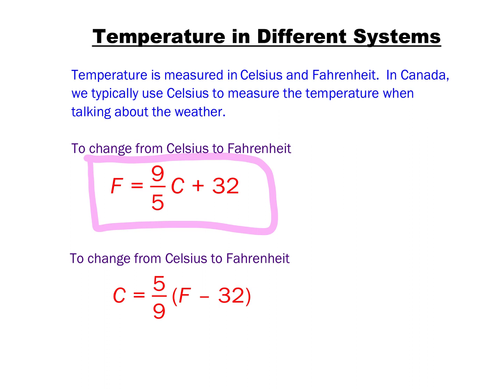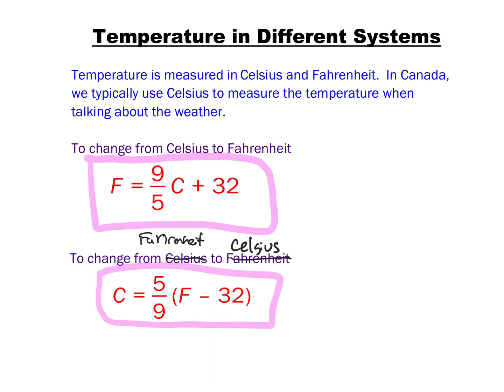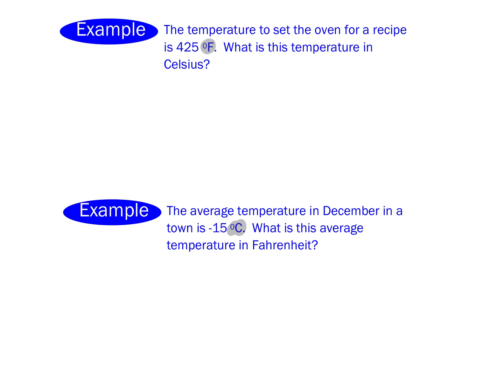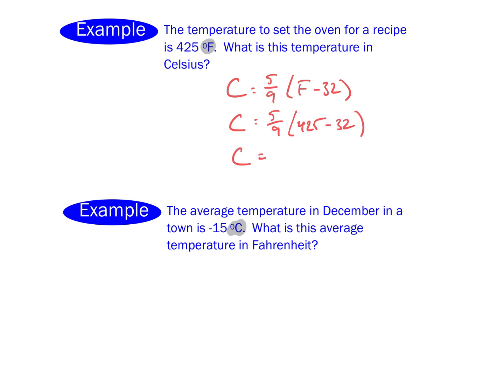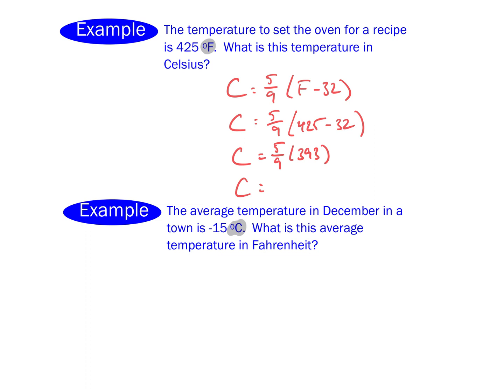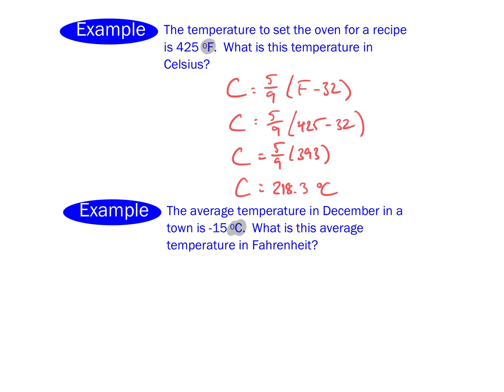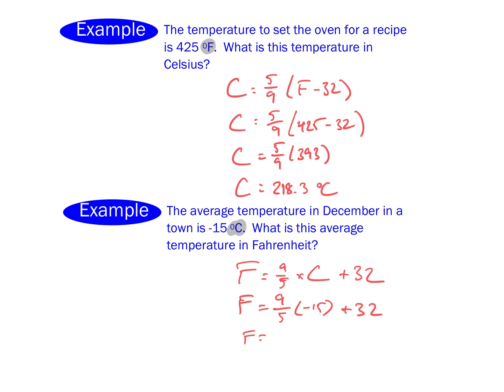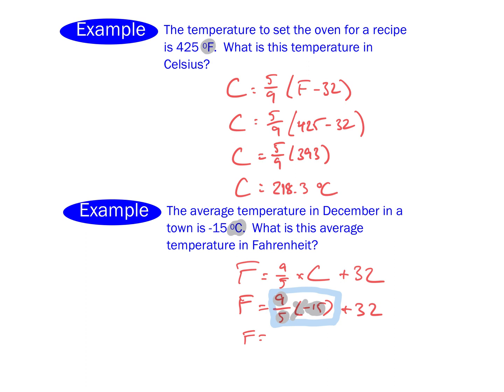Temperature in Different Systems